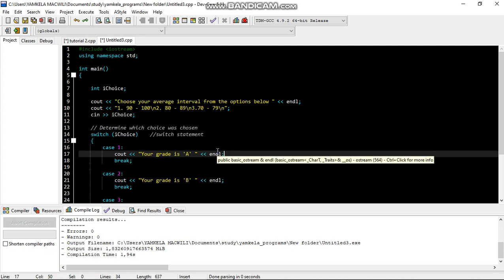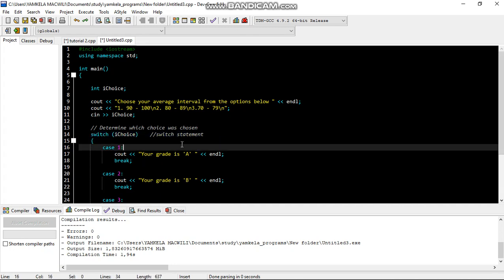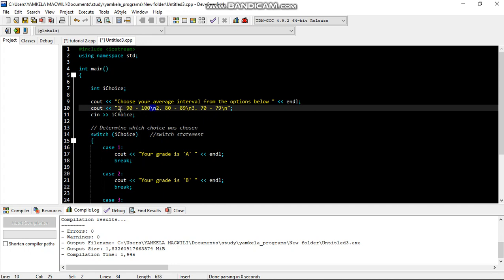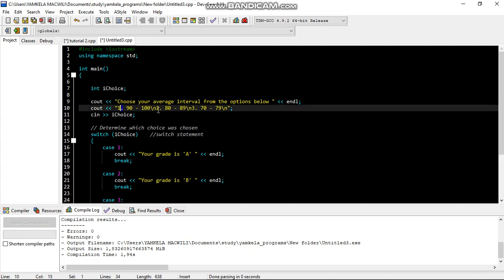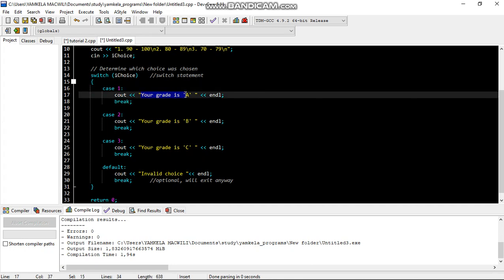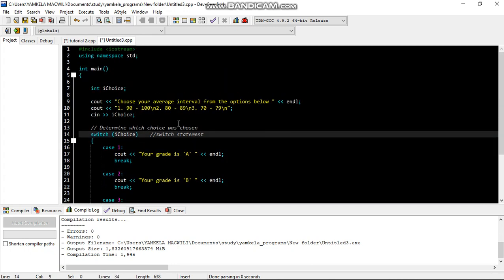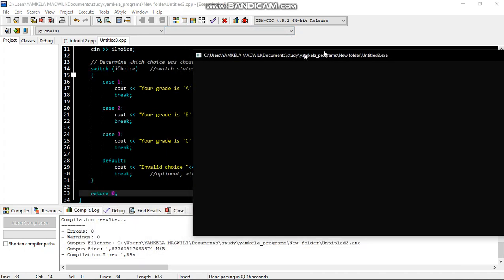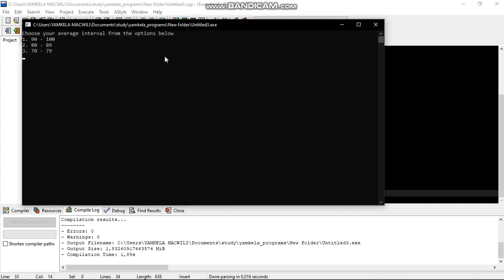C++ tutorial 4 The switch statement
In this tutorial, we will be looking at the "Switch selection statement" in C++.